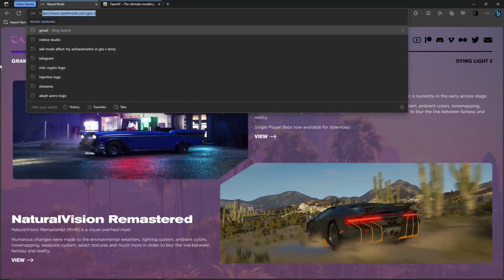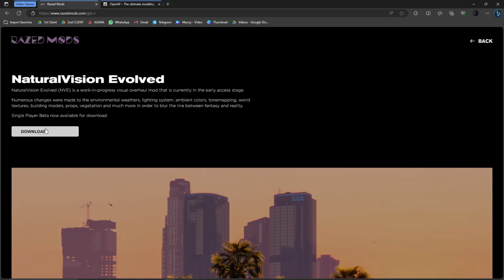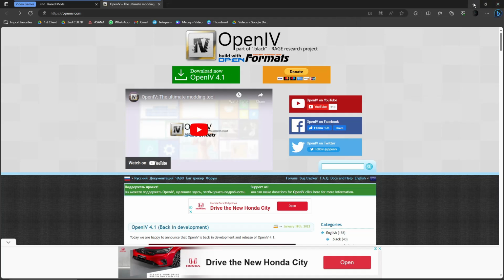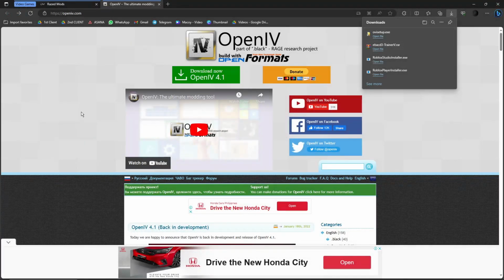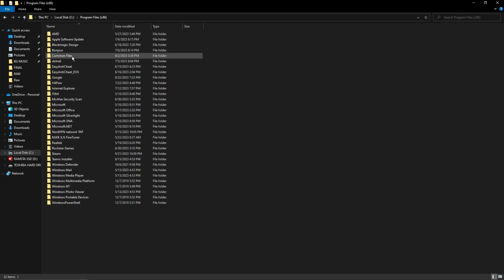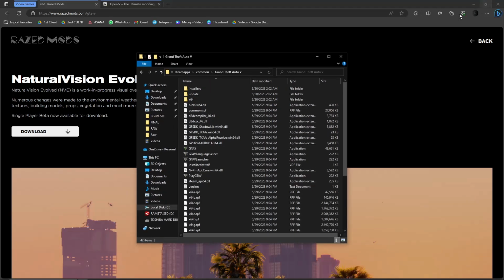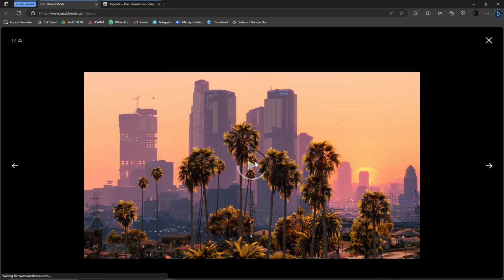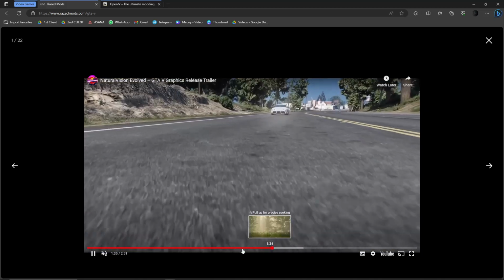How To Install Natural Vision Evolved In GTA 5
In this video, we will show you step-by-step how to install Natural Vision Evolved in GTA 5. If you want to take your Grand Theft Auto V graphics to the next level, this is the mod you've been looking for. Natural Vision Evolved transforms the game's visuals, making Los Santos more stunning than ever.